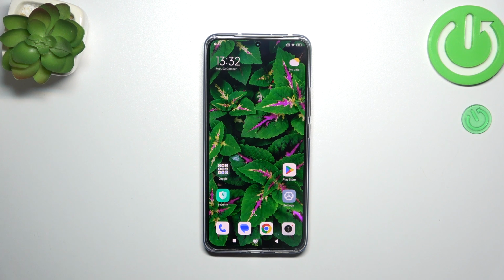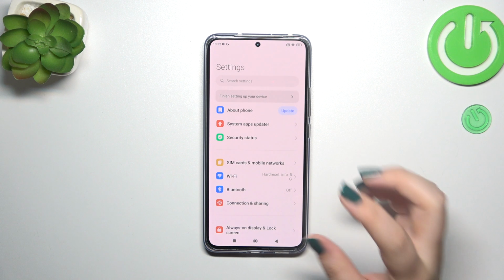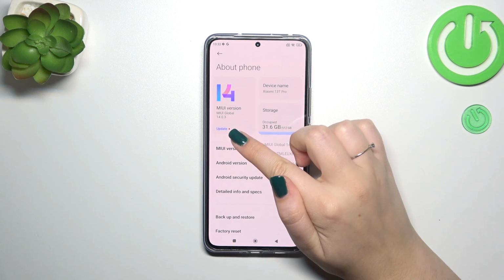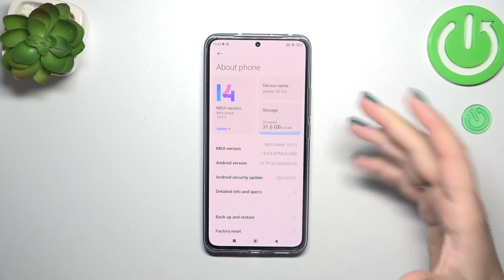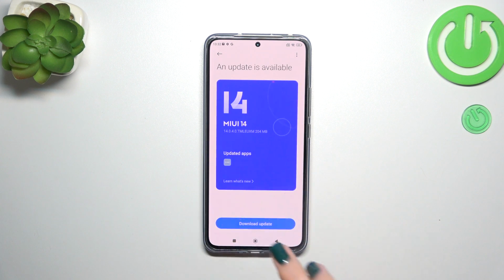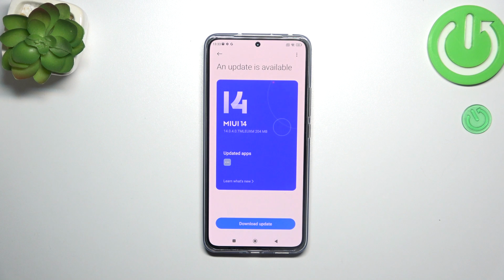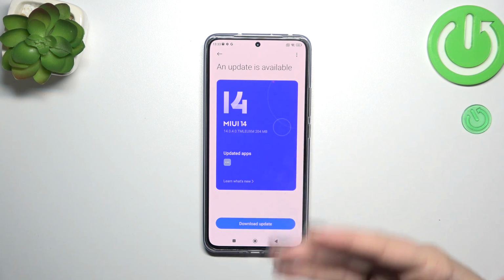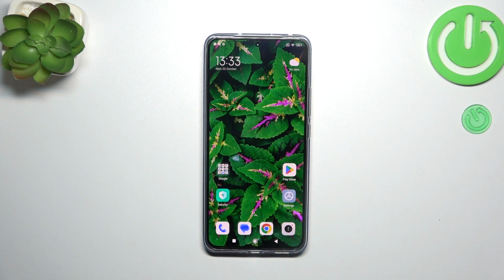How to Check for Software Updates on XIAOMI 13T Pro - Allow Auto-Updates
Learn more info about XIAOMI 13T Pro:
Ever wondered how to check for system updates on your XIAOMI 13T Pro? In this short video, we'll guide you through the quick and easy steps. Keeping your device up to date is essential for optimal performance. Watch the video, follow the instructions, and stay informed.

How to update software in XIAOMI 13T Pro? How to enable automatic system update in XIAOMI 13T Pro? How to activate the auto-update system in XIAOMI 13T Pro? How to use the automatic system update function in XIAOMI 13T Pro? How to activate overnight software update in XIAOMI 13T Pro? How to activate automatic updates in XIAOMI 13T Pro?